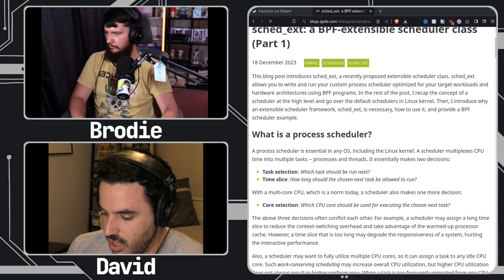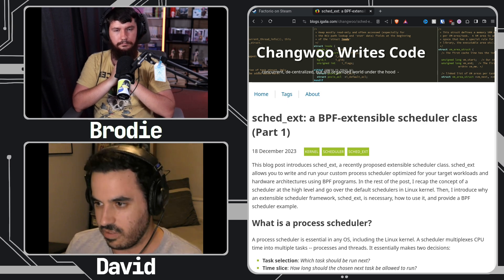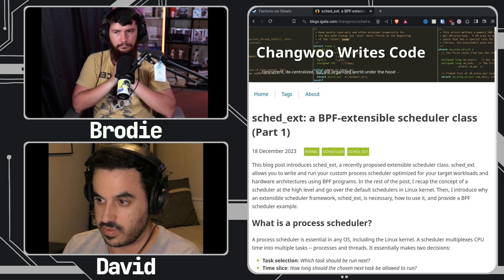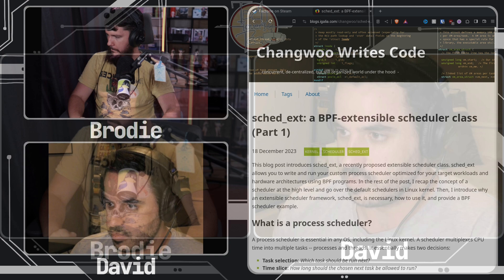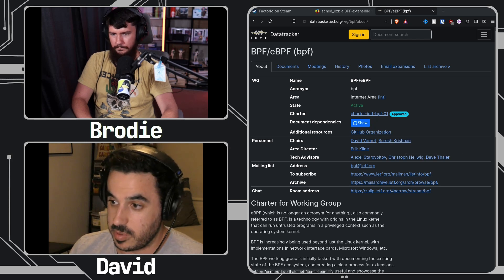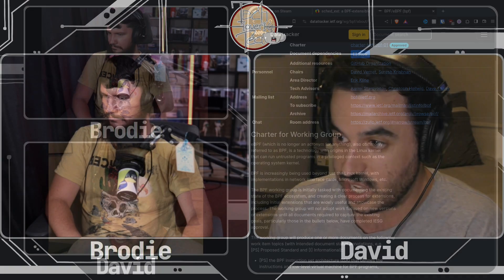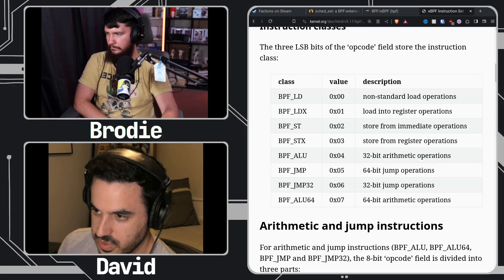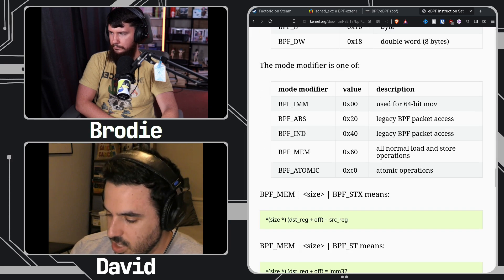sched_ext: A New Way To Write Linux Schedulers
Writing a new scheduler for the kernel has traditionally been really difficult but a new system called sched_ext is going to make that system considerably easier.